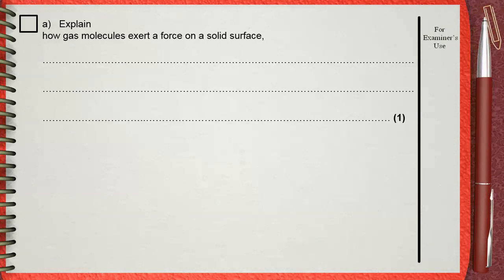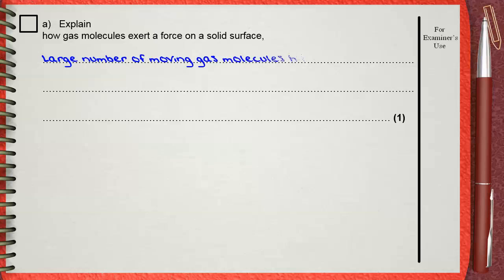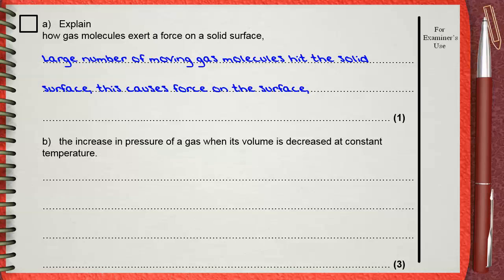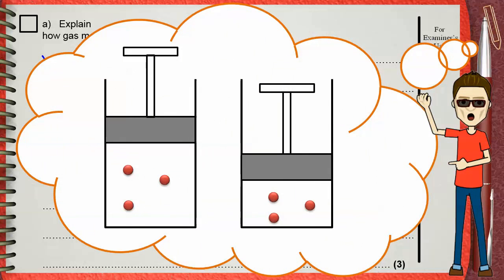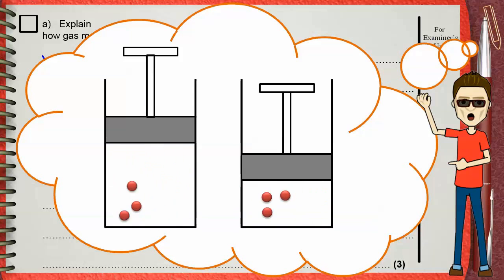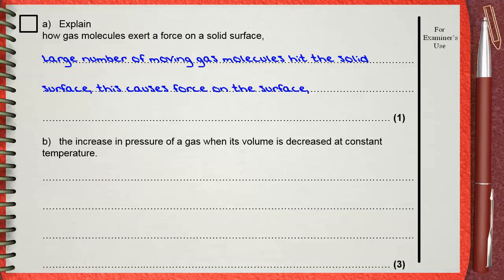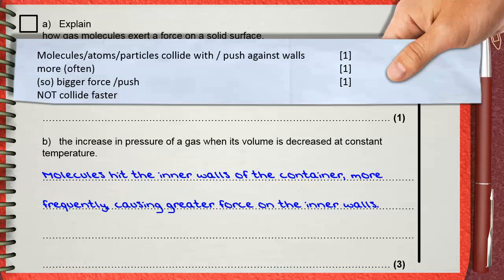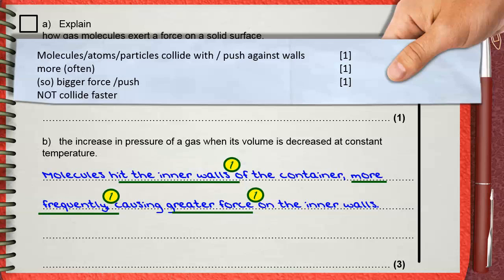Q 14 .. L01 (Kinetic Theory) .... Ch 2 Thermal physics IGCSE past papers